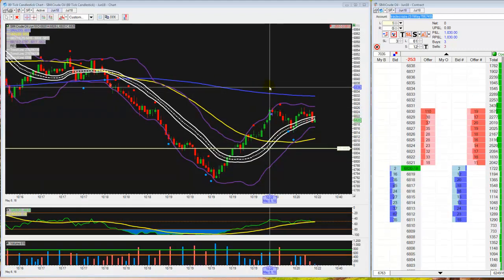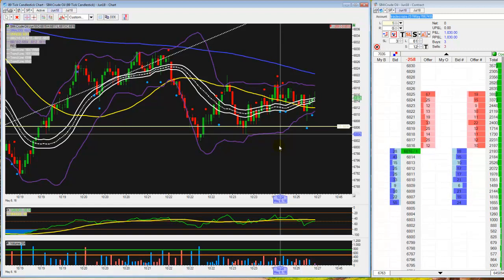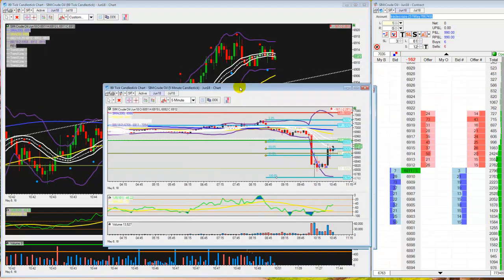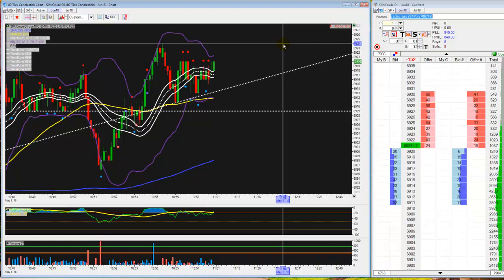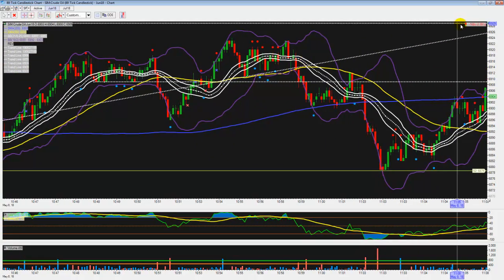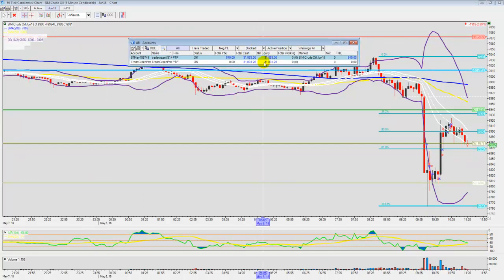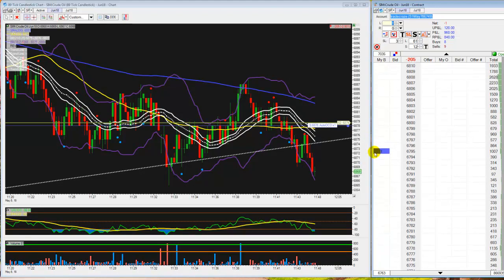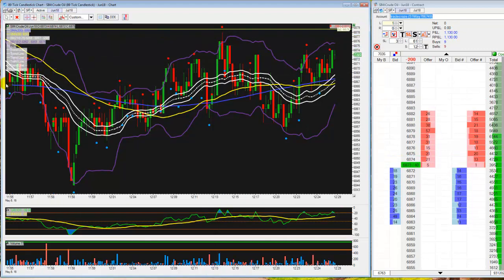Live Crude Oil Day Trading May 8th 2018 Plus 113 Ticks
So ... what a crazy day in the Crude Oil Futures Market today. I am happy to be able to get closer to the 2K mark in the combine with 2 days in.

With a little bit of luck I could finish up this combine tomorrow on my CLPIT Strategy.

Today was a rock n rolling kind of day that doesn't happen very often. It looked like it was going a lot lower than where it stopped today ...

And then the market rebounded all the way back up to 7035 I believe from a low around 6783ish ... crazy insane kind of price action today.

Dave Knight
TradeCraze